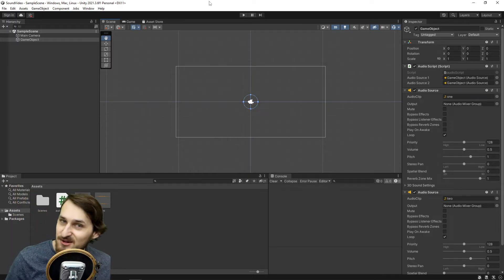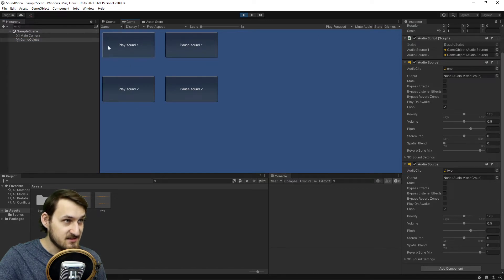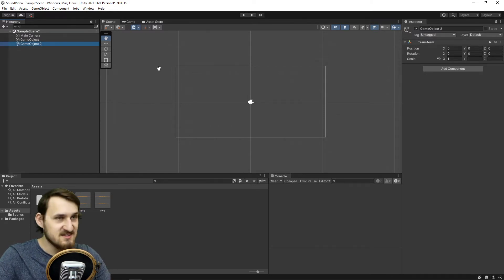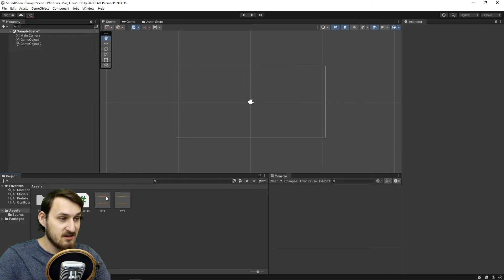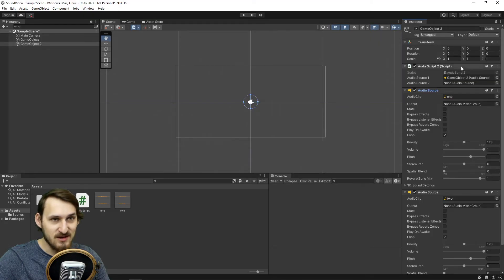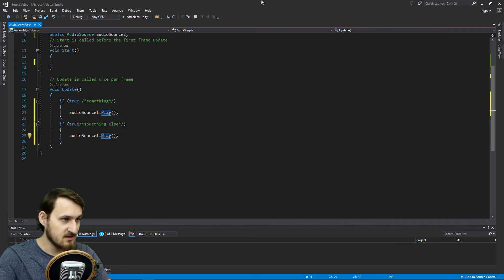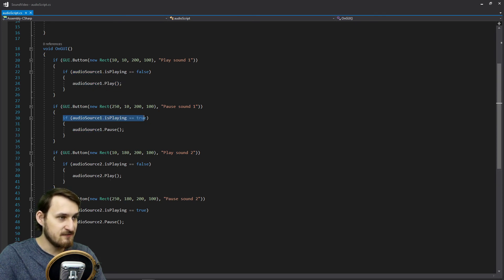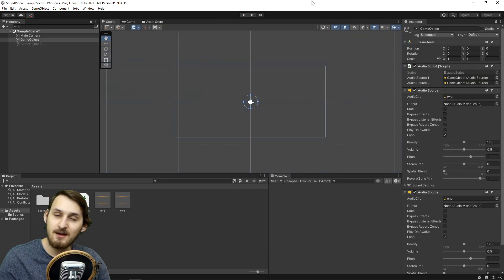Unity multiple audio sources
Learn how to add multiple Audio sources to one Gameobject in Unity.

⌚TimeStamps⌚
0:00 Unity multiple audio sources Tutorial
0:24 Demonstration/Example of multiple audio sources
1:08 Adding audio script
1:44 Adding multiple audio sources
2:23 Assigning the audio sources
2:48 Example of calling the audio
4:03 Final result
4:27 Outro